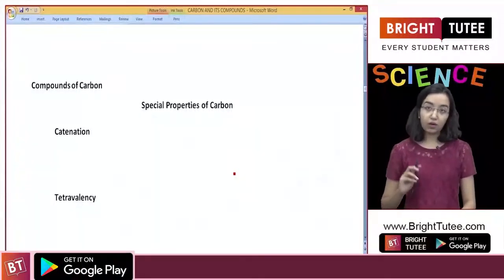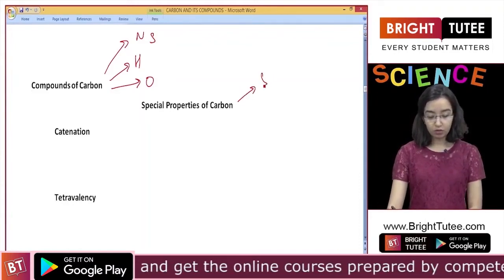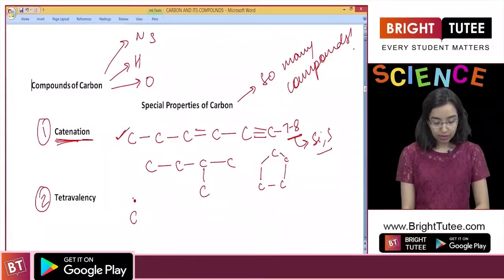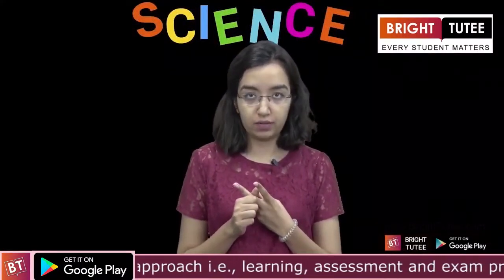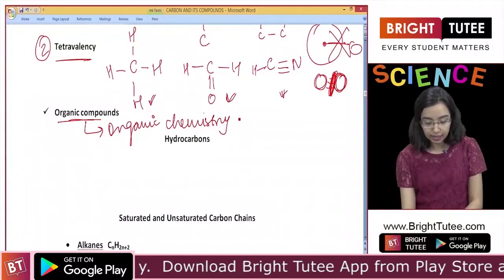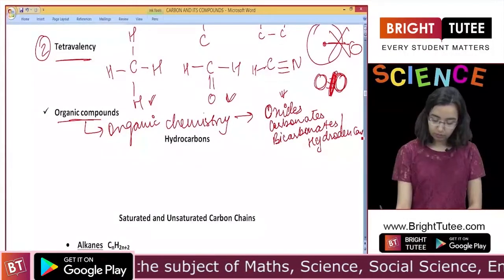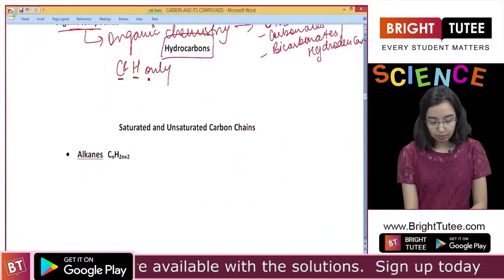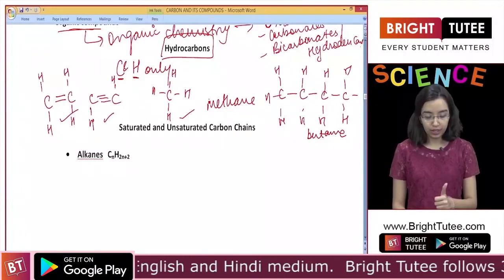Versatile Nature of Carbon-Organic Compounds - Class X Science, Chapter 4- Carbon and its Compounds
Offered Subject
Mathematics
Science
Social Science
English